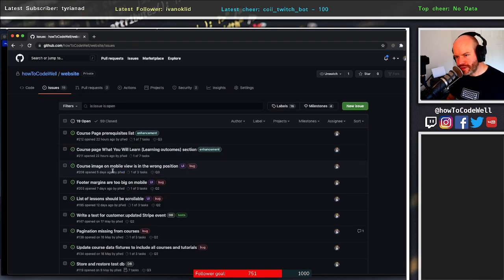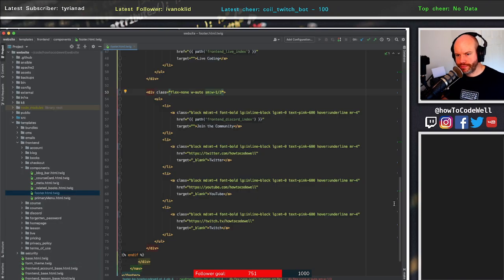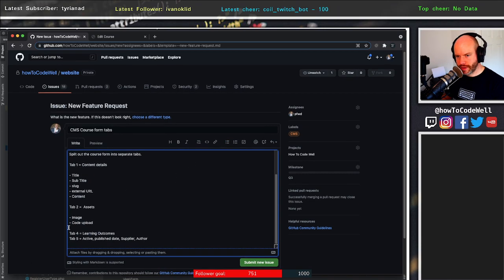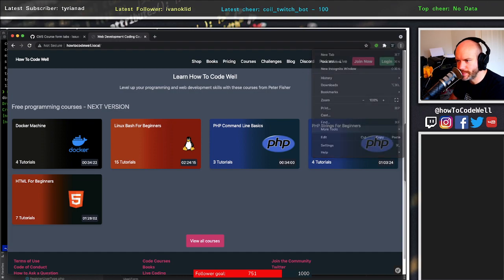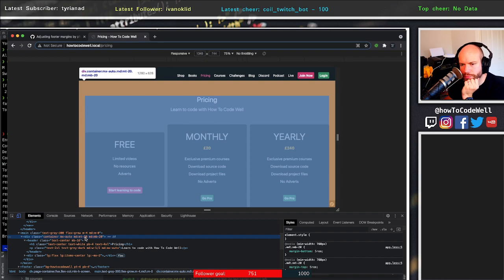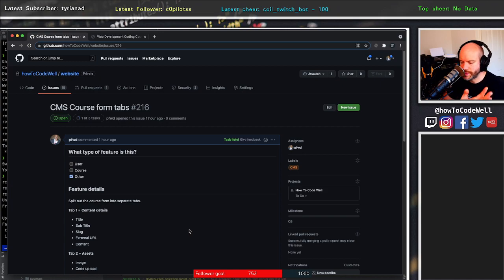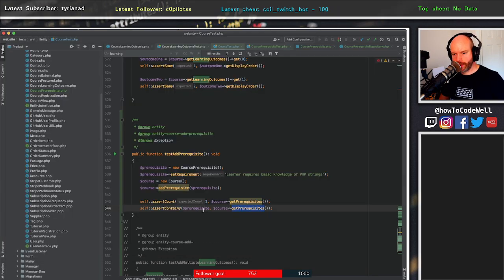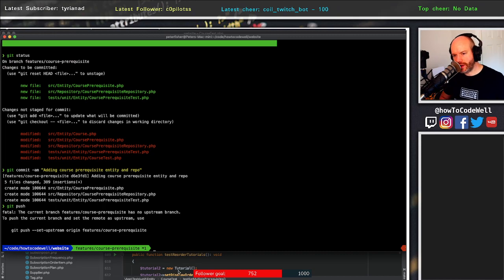More CSS fixes | Tailwind | Webpack